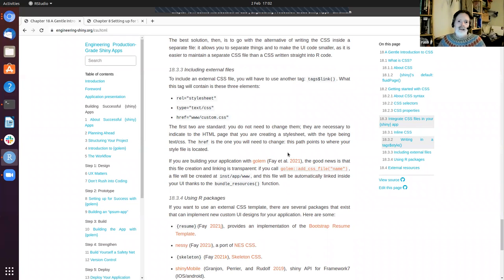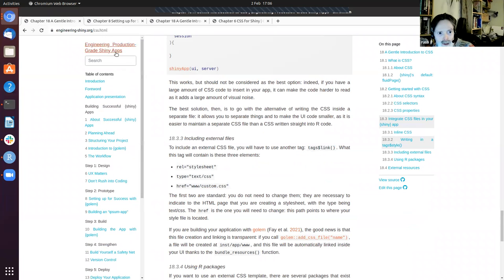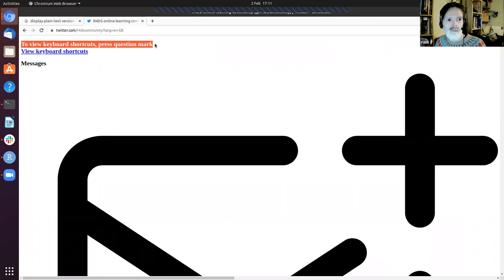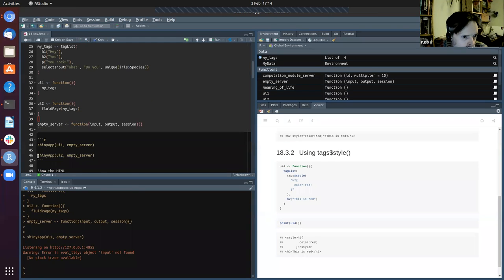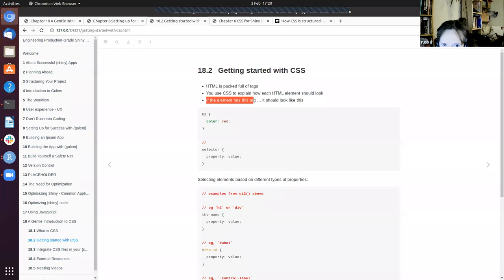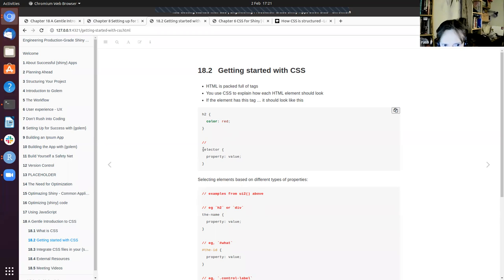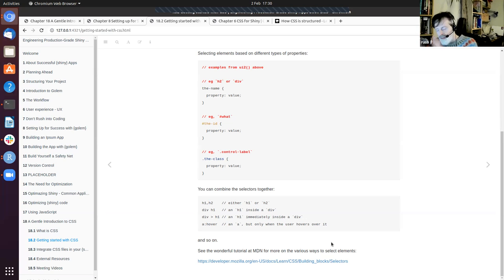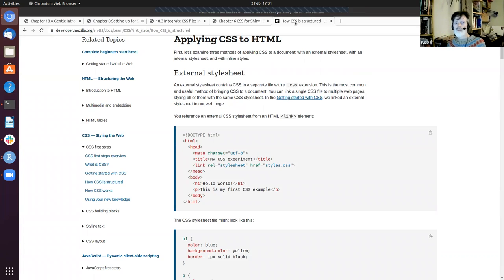Engineering Production Grade Shiny Apps Book Club Chapter 18 (2022-02-02) (epgs01)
Russ Hyde presents Chapter 18 ("A Gentle Introduction to CSS"), from Engineering Production-Grade Shiny Apps by Colin Fay, Sébastien Rochette, Vincent Guyader, and Cervan Girard, and wraps up the club on 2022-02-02, for the R4DS EPGS Book Club. Cohort 1